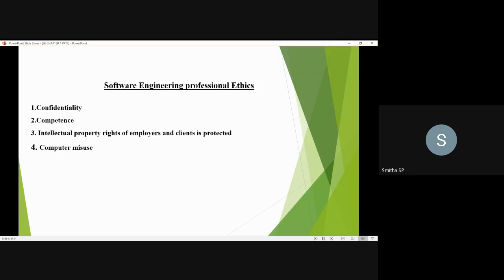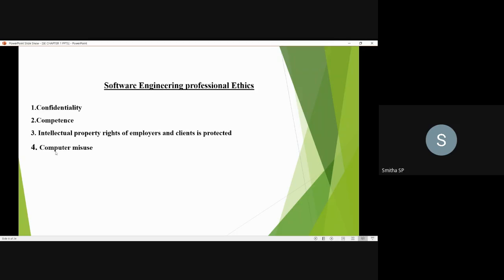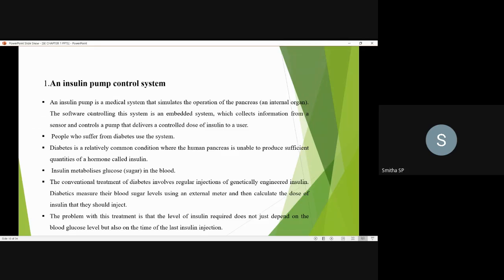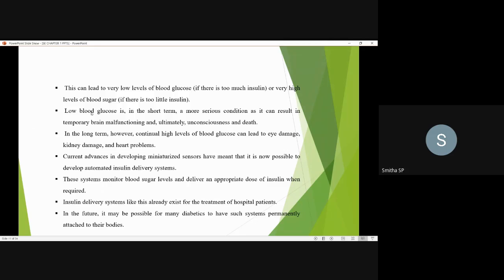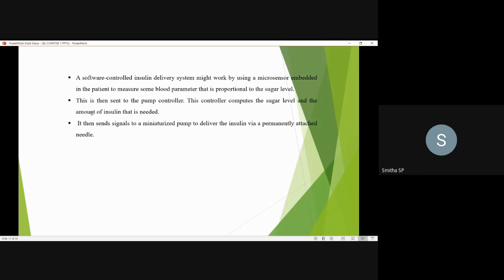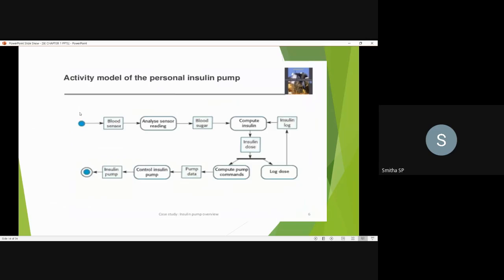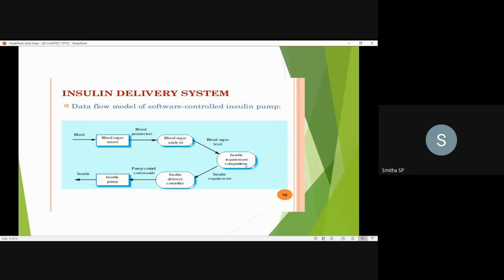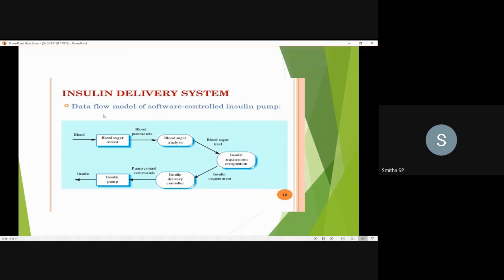INSULIN PUMP CASE STUDY